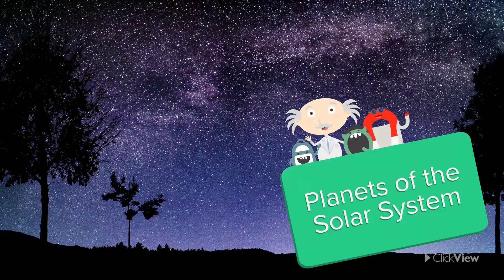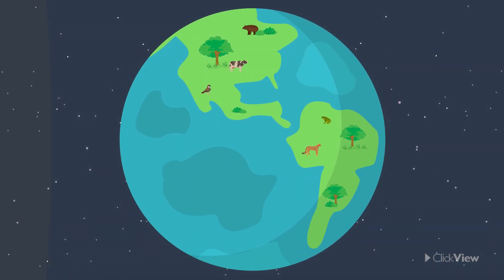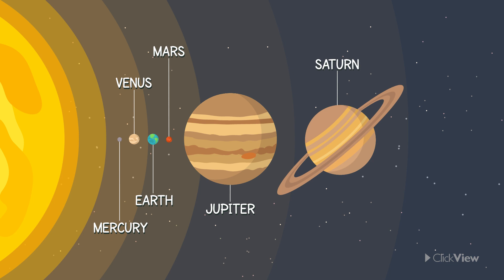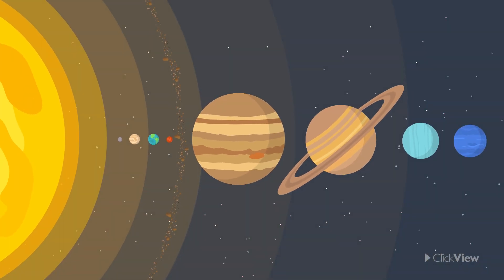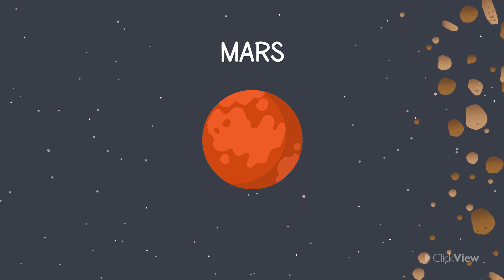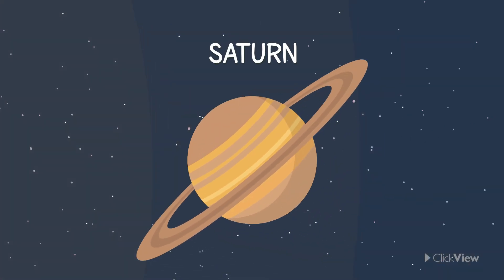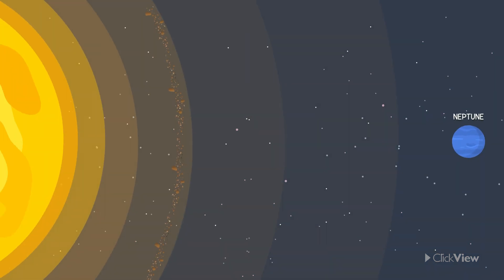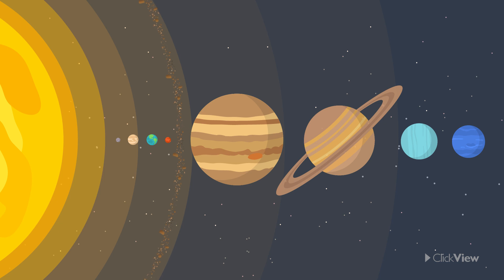Planets Of The Solar System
Download your Planets of the Solar System teacher resource pack ➕ try this video with built-in interactive questions FREE ✅

Outer space is vast, mysterious, and fascinating. To begin your exploration into the universe, you must first get to know our neighbors – the other planets in the solar system! This animated video sheds light on the Sun, the eight planets in our solar system, and other cosmic debris such as comets and asteroids. This is a perfect introduction to your unit on the solar system!